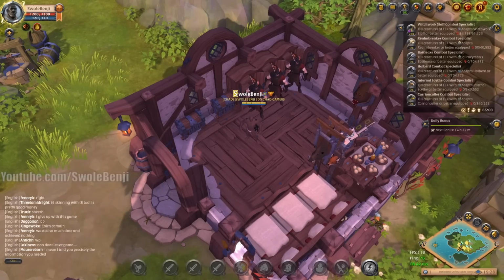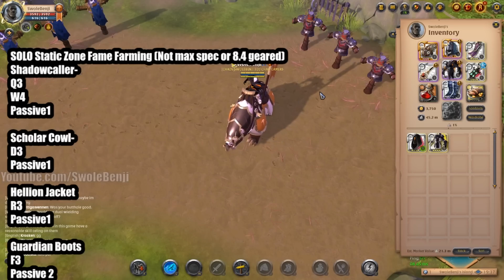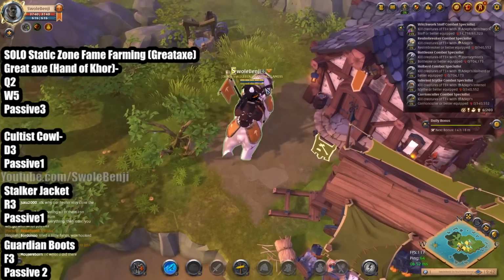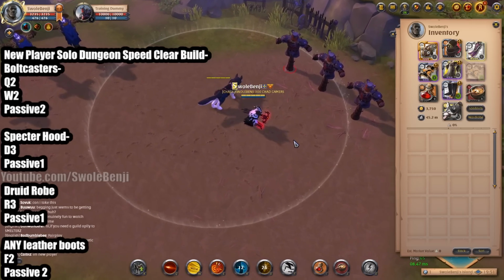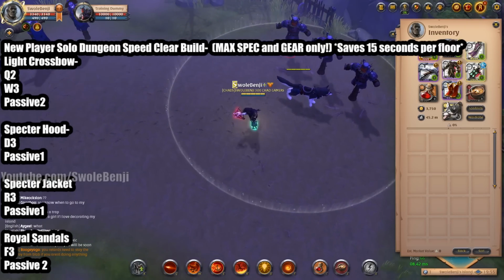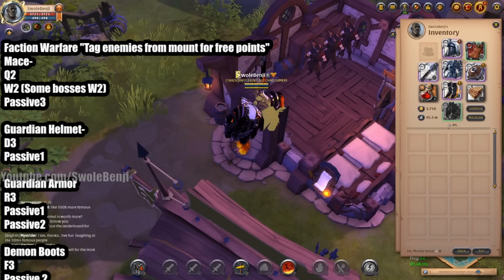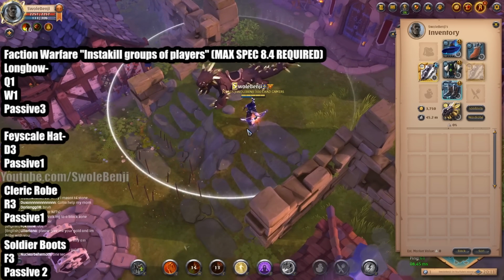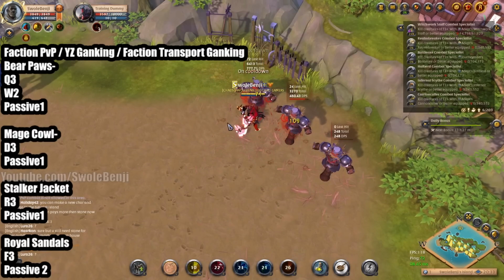The BEST SOLO Builds in 2023 for Albion Online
These are the best solo builds that I use almost every day in Albion Online. I go over the items, the skills, passives, why I use this particular set of items and why it is superior to use over other item combinations. I cover every aspect of what I do in Albion Online, including PvE, PvP, group and solo content, as well as grinding for fame and other activities. These are the builds that I have gear lined up in my chest ready to use at a moments notice so I can do whatever I want in Albion Online with the best possible build to be as efficient as possible.

Title: My FAVORITE Builds in 2023 for Albion Online